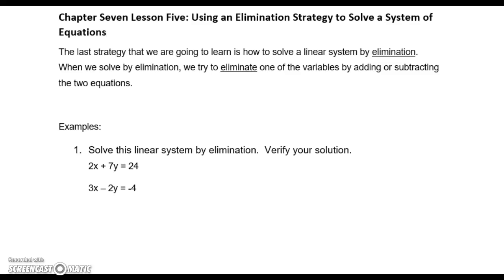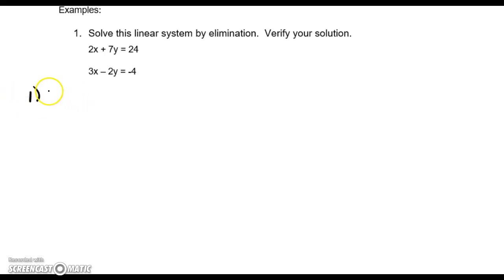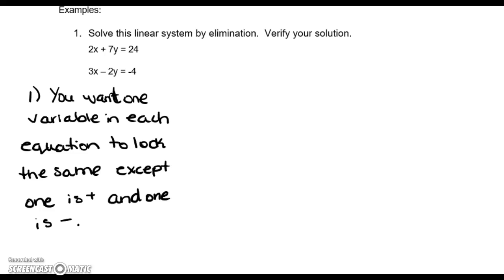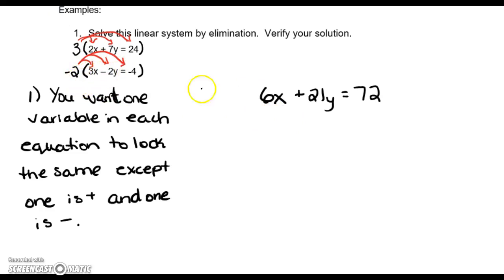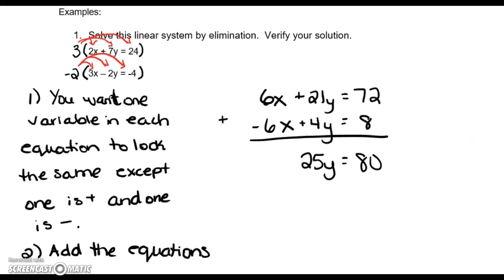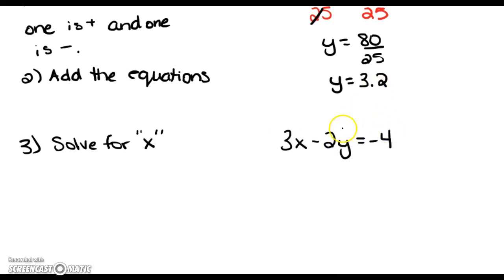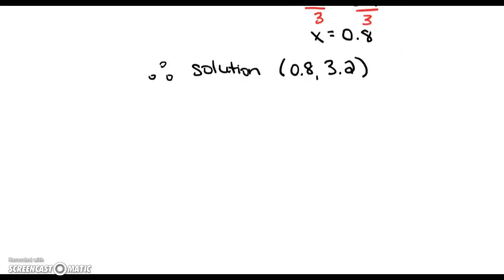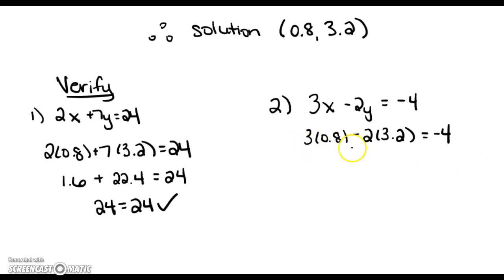FPC 10 Lesson 7.5 Solving using Elimination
Foundations and Pre-Calculus 10 Lesson 7.5 Using an Elimination Strategy to Solve a System of Equations.  Majority of questions come from the Foundations and Pre-Calculus 10 Textbook and Workbook.